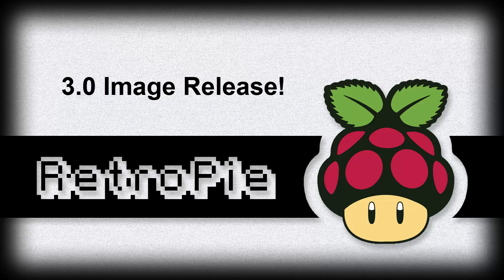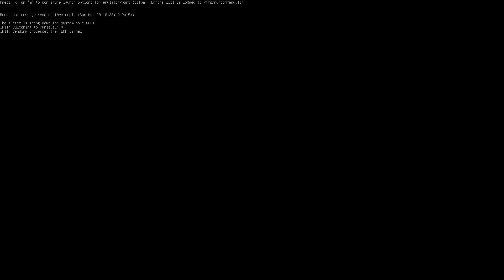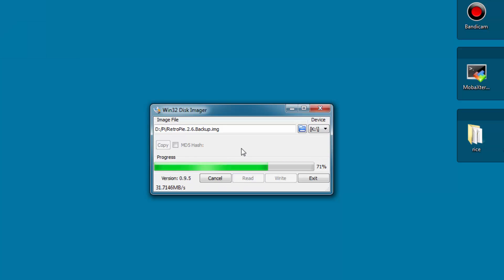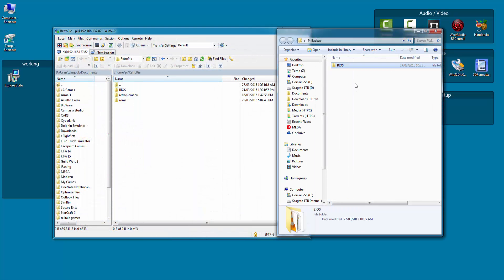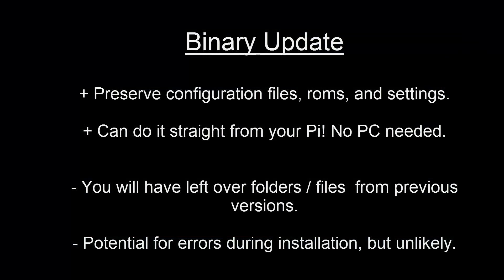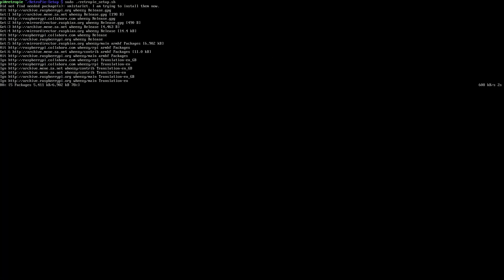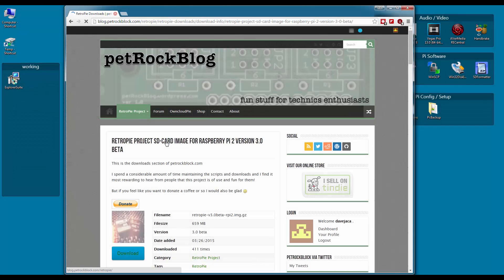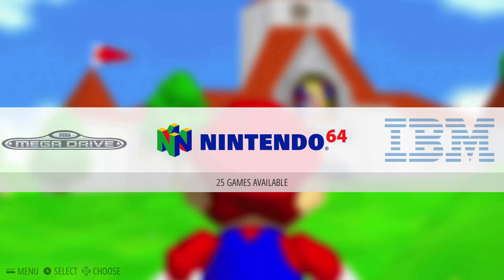RetroPie 3.0 Upgrade Tutorial - Safely Upgrade to the latest version of RetroPie.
RetroPie 3.0 Upgrade Tutorial - Safely Upgrade to the latest version of RetroPie following the steps shown in this video.

I will cover backing up your system in the event something goes wrong, and the two options available to update your system.

My recommendation is to do a full SD Card backup, and then go on to the binary based installation.

I hope this helps you guys getting the latest version of RetroPie!